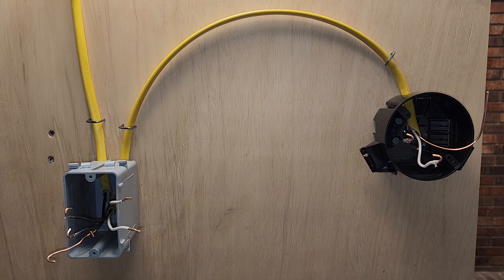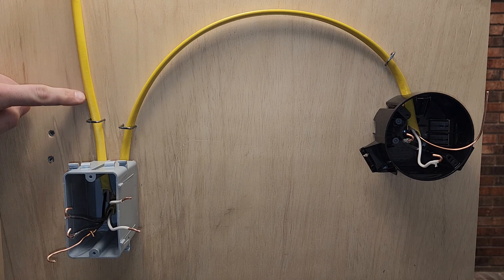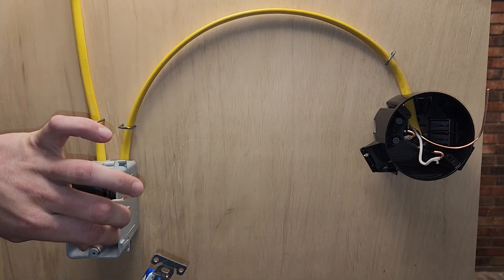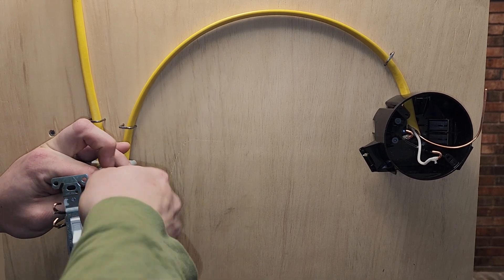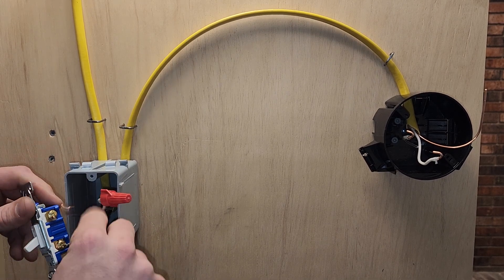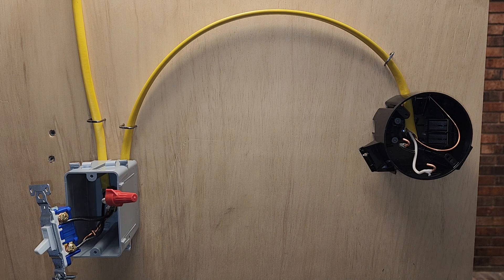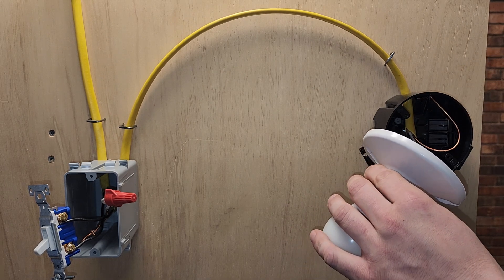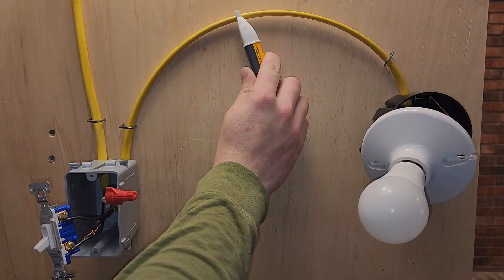Light Switch Wiring 101: Mastering Single-Pole Switches for Beginners